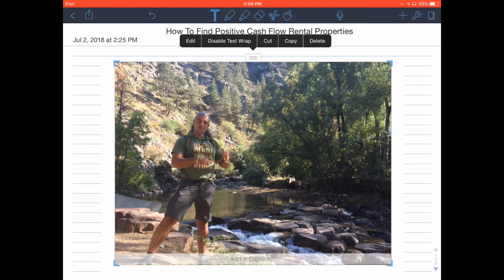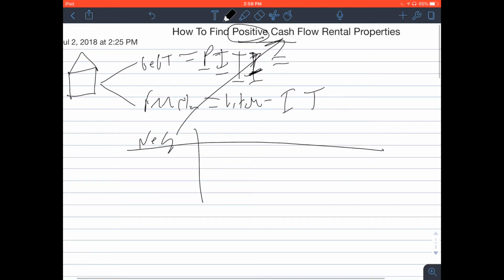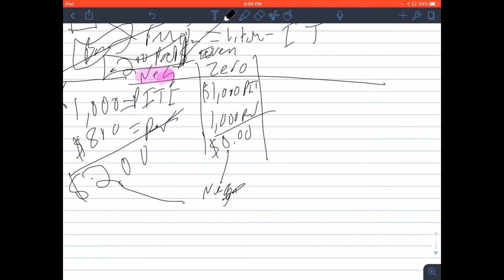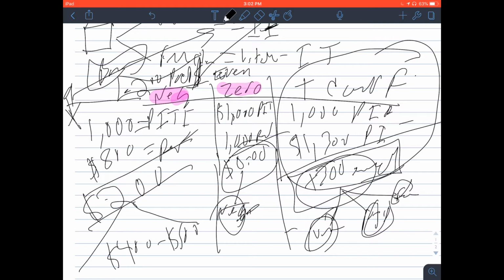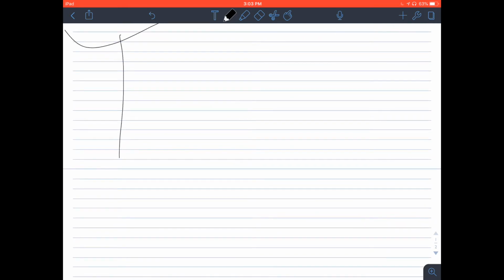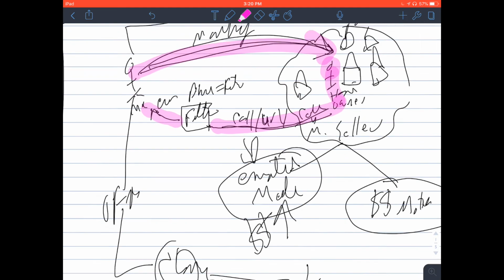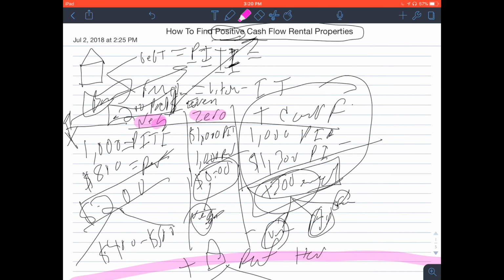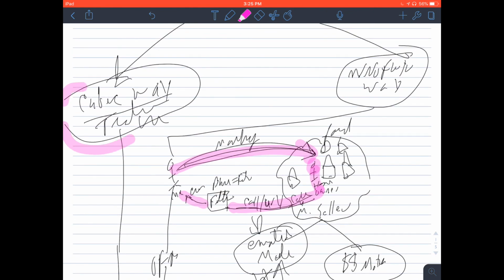How To Find Positive Cash Flow Rental Properties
How To Find Postive Cash Flow Rental Properties

LISTEN TO DAILY PODCAST ON ITUNES
   ▶︎ Podcast.MrNoFluff.com

DOWNLOAD FREE BOOK “Beginners Real Estate Investing Starter Guide”
 ▶︎FreeBook.MrNoFluff.com

Get $12,000 for each Ugly or Pretty House you Find me!
 ▶︎Deal.MrNoFluff.com

SCHEDULE A LIVE CALL WITH ME
 ▶︎ Live-Call.MrNoFluff.com

★Join the Community on FB Group
FBG.MrNoFluff.com